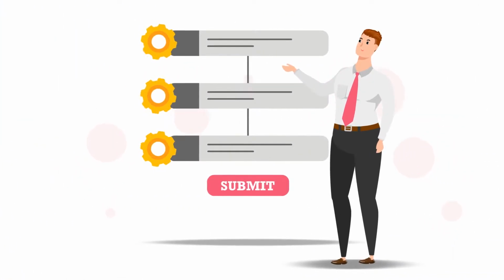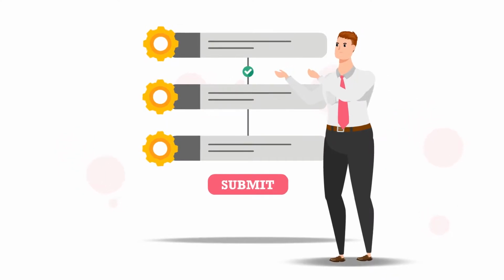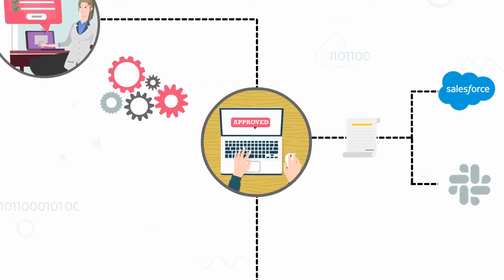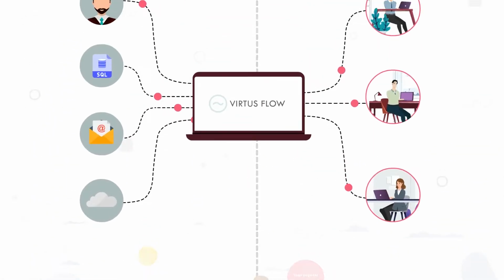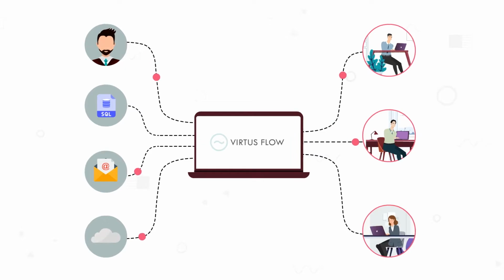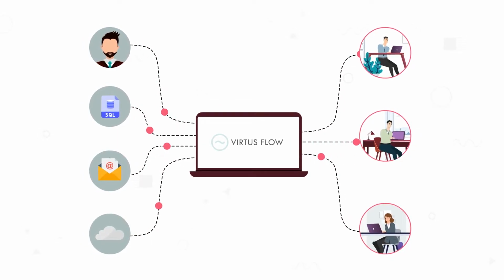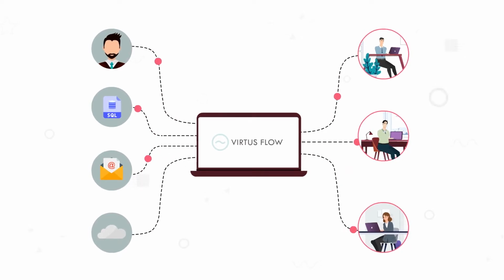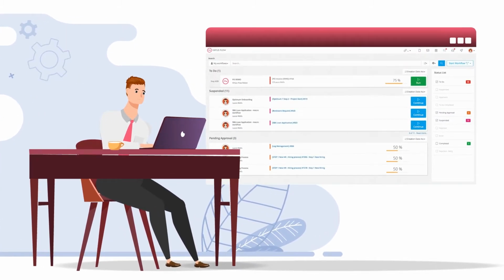Virtus Flow: Simplified Process Automation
Virtus Flow is one of the leading No-Code Digital Process Automation tools designed to streamline any business process in minutes without the need for IT.
You can quickly create custom workflows and digital forms, adding logic and conditions with a couple of clicks. This is how!